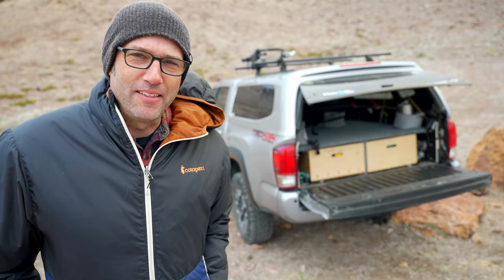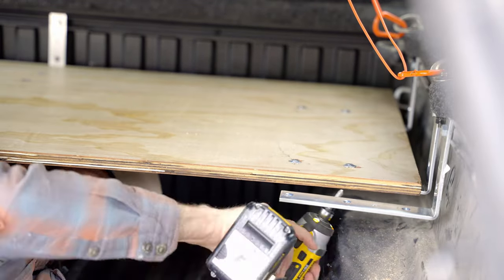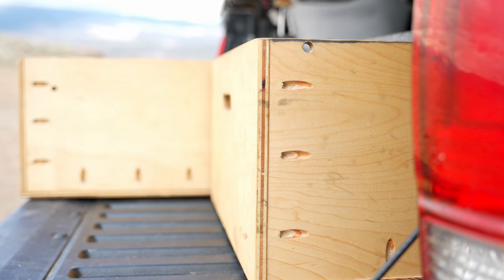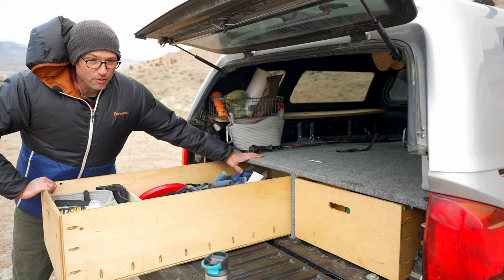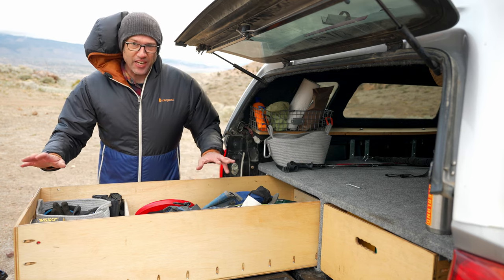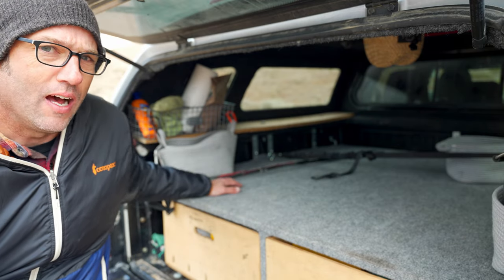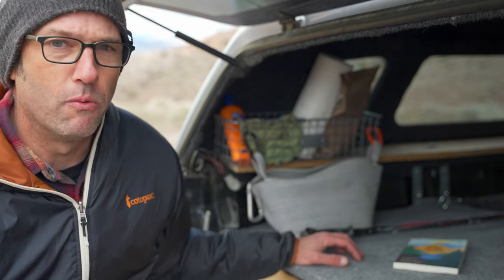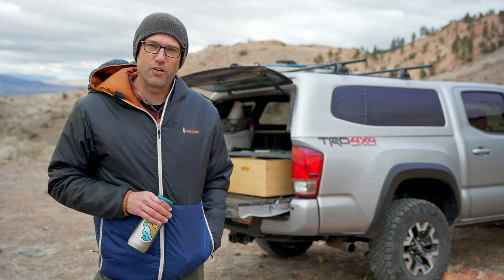Minimalist Tacoma drawer system and sleeping platform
Drawer System Materials
$115.76: 18mm Sanded Pine Plywood 4' x 8' sheet x 2
$39.42: 6' Steel L-Bracket
$18.97: Indoor/Outdoor Area Rug
$11.92: Angle Bracket x 2
$6.34: Cotterless Pin
$82.76: 1/2 Sanded Plywood
$35.98: T-slot nuts and bolts
Total: $317.53

Accessories
Bathroom Organizer Bin With Handles - Made By Design:
Bath Basket Small Crate Off White - Threshold:
Wire Basket: PAID LINK
D-Ring Tie-Downs PAID LINK
6" Angle Bracket PAID LINK
Kreg Pocket Hole Jig PAID LINK
Mad Rock Bolt Hangers PAID LINK
Paracord PAID LINK
Accessory carabiners PAID LINK
Toyota T-Slot nuts PAID LINK

"I bought this pickup truck because I needed more space than an SUV," is what you might have heard me say about a year ago when I bought a used 2017 Toyota Tacoma Double Cab, Short bed TRD Off-Road. (DCLB TRDOR). And that's a good reason to get a midsize pickup instead of an SUV like a 4Runner. Even with the 5 foot bed, you get a lot more cargo space.

But having a big box to put stuff in isn't always that convenient. Things bounce around in the bed if it's not full and if it is full then you've got stuff stacked on top of other stuff and you almost have to take it all out to get at any of it out.

Of course you have this same problem with an SUV as well and that's why I built this simple Drawer-less drawer system with a slide out table for my 4Runner Once you get two tiers of storage for your gear, the ability to load stuff in and out gets a lot easier.

But with a 5 foot space to load into, you really do need a drawer, so I came up with a system for putting drawers into the Tacoma with a platform to organize our camping gear as well as my professional videography gear.

What makes this Minimalist?

Good question. Minimalism isn't about going without, it's about only having what is needed. One could argue that ultimate minimalism is just a plain truck bed. But then you have complications when you try to unpack all your gear to get to the backpack that's at the bottom. Not very minimalist. So adding some simple organization may add complexity to the bed, but it adds simplicity to the use of the bed.

This sleeping platform and drawer system has no fancy connectors, or hinges, or drawer slides or locks. It has no electricity or lights, and no hidden compartments. It is simple a deck and two drawers.

What makes it Ultra Light?

First off, let's talk about why you would even care how much this weighs. The Tacoma weighs about 4400 pounds and the gross vehicle weight rating  is 5600 pounds. That means it is only designed and guaranteed to be safe to operate with about 1200# of additional weight. That includes the occupants and all their gear of course, but it also includes any and all after-market mods like Camper shells, gerry cans, extra batteries, bumpers and armor and storage organization systems.

Every pound of drawer system you install is gear you can't bring, OR risk and liability you incur if you go over the GVWR.

 don't intend to sleep on it, you could use 19/32" panels. You could also cut away material from the center support panel and also cut it shorter. It only needs to bridge the two deck panels and doesn't need to extent the full length of the bed.

I started with a deck to split the vertical space of the bed into two levels. And this is where I got the most weight savings. Many designs will use 3/4 plywood to fully box in the system with panels on top, both sides and the bottom. This creates a sturdy box that is removable. It's heavy though, and cuts your drawer size down by 1.5 inches.

Instead I mounted the deck to the T-Slot tracks that come in the Tacoma with 6" steel angle brackets. This creates an incredibly solid deck without any side supports. I added one panel in the center screwed in to the top to act as support and a divider for the drawers.

The drawers are simple boxes made from 1/2" plywood and fastened together with pocket hole screws and glue. These slide on runners glued into the channels in the bed. I had originally planned to have them slide on the bed, but the hardware that holds the bed to the chassis prevented that.